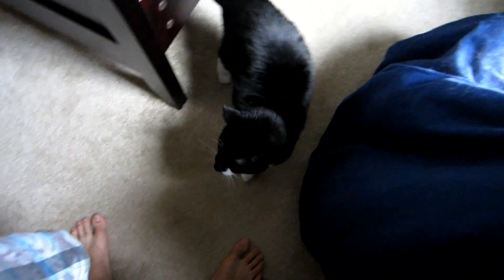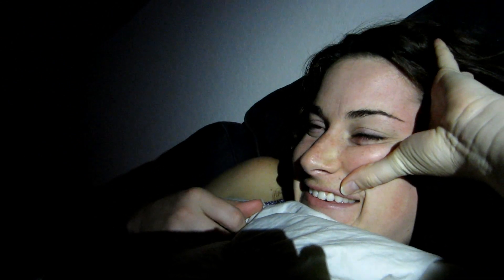ON HOLD FTW! (Day 404 - 8.31.11)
Check out my original YouTube channel at Tactics702 for cell phone videos and other abstract uploads.